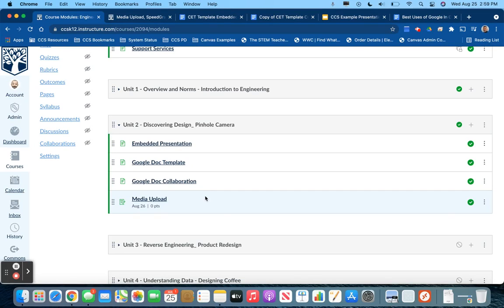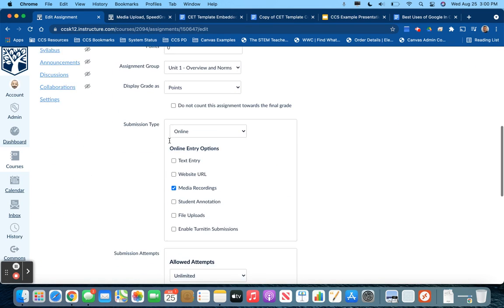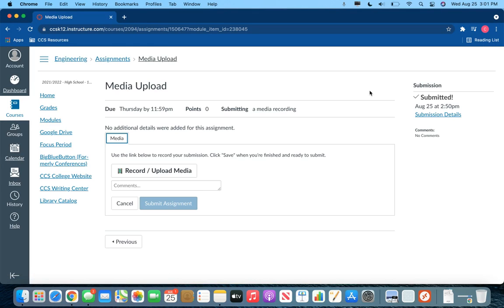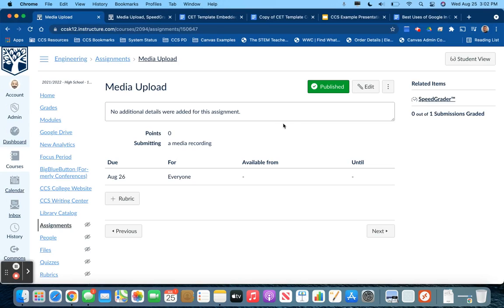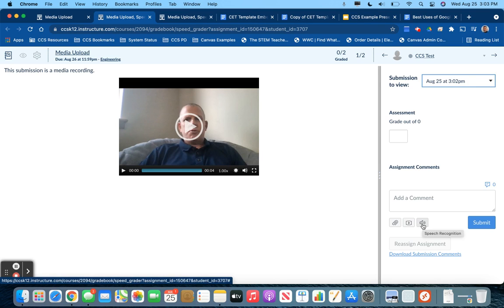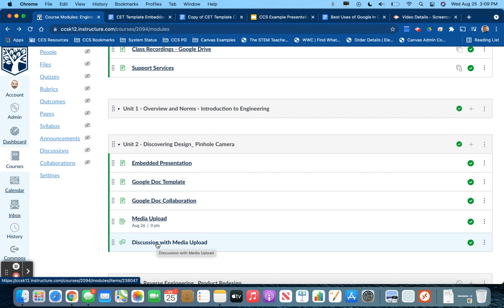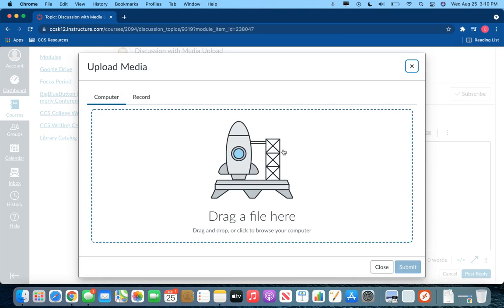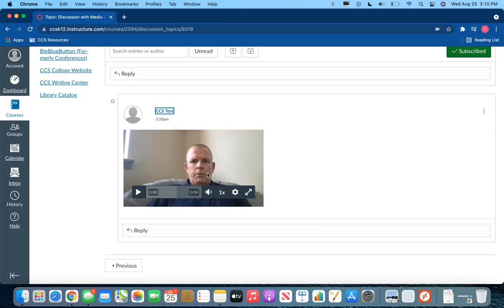Canvas Feature - Media Recordings and Uploads For Assignment Submissions and Discussions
Canvas has relatively recently released media recording/upload capability for assignment submissions as well as within the rich content editor.  In this video, I take you through how to take advantage of this capability as well as examples of how you might use it to allow students to express knowledge and skills through more than written words.